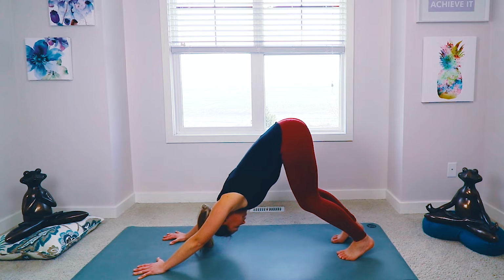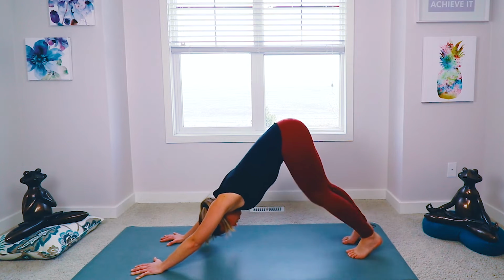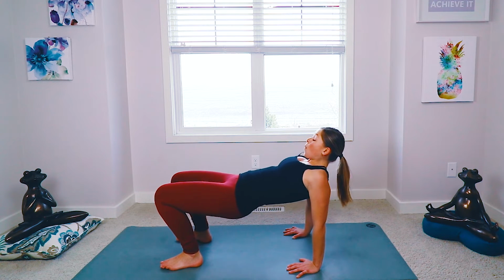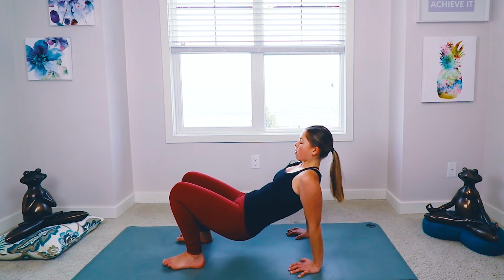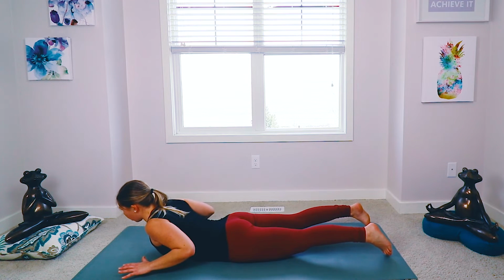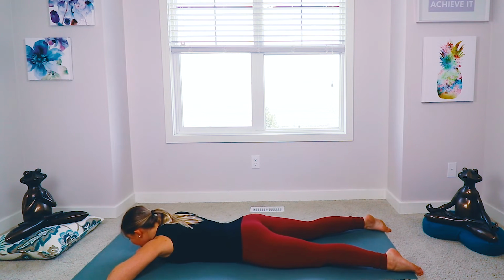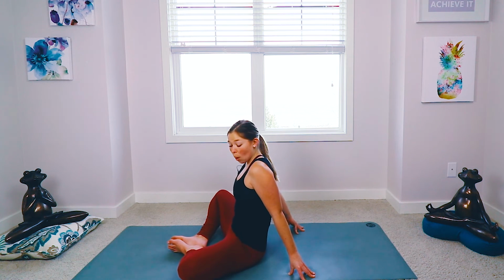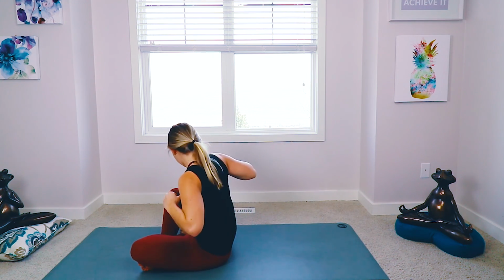Yoga for Strength | Upper Body Workout | 14 Minutes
It's Workout Wednesday! Yoga for Strength - Use the practice of yoga to build upper body strength. Don't forget that it will also help with toning! We have the opportunity to feel good and we look good too :) Lets find our breathe and power through this challenging upper body workout. Take breaks when you need, you can always come back to this practice to keep building strength and see your growth.

Rachel